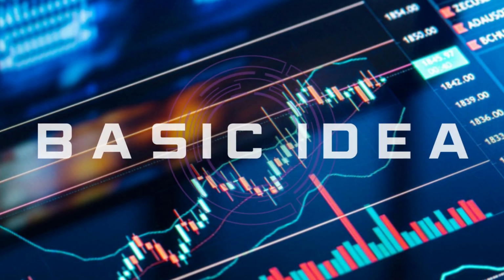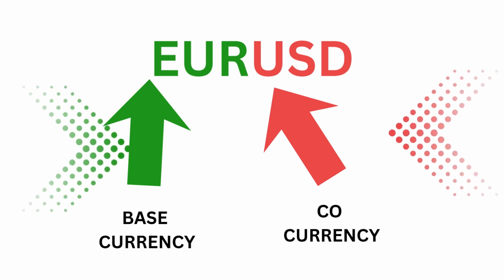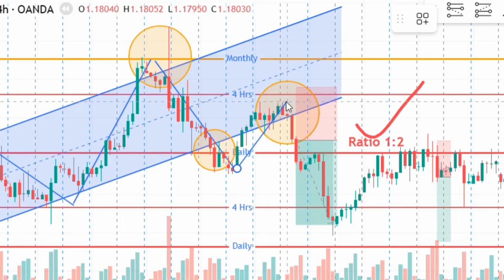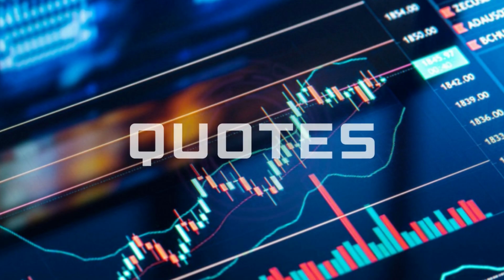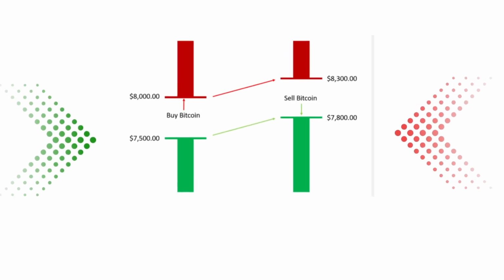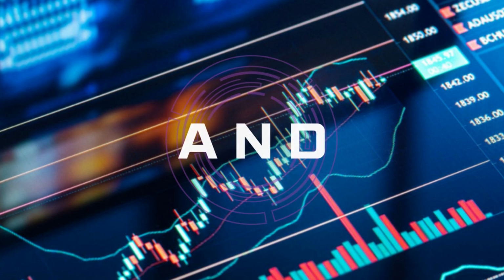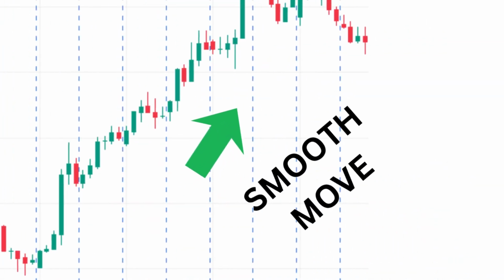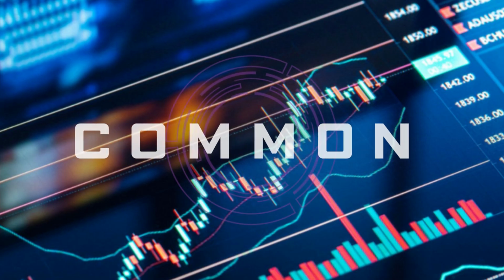Forex Trading for Beginners | Currency Pairs Explained Simply (Book Review + Full Training)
Welcome back to TheRockFXHub!
I’m Peter The Rock, and this is Module 1, Video 2 in our Forex Beginners Training Series — a deep dive into Currency Pairs Explained.

In this session, we explore one of the most important building blocks of Forex trading — how currency pairs work, how to read them, and why understanding them is essential before you ever risk real money.

This lesson is both a practical training and a book review based on Forex for Beginners: What You Need to Know to Get Started, and Everything in Between! by Anna Coulling.
Her insights form the backbone of this episode — helping you connect professional theory with real market application.

What currency pairs are and how they function in the global Forex market.

The difference between base and quote currencies, explained in everyday terms.

What the major, minor, and exotic pairs are — and which ones beginners should focus on.

How pips, spreads, and quotes affect your profit and risk.

Why each pair has its own personality (EUR/USD vs. GBP/JPY vs. AUD/USD).

The common beginner mistakes to avoid when trading pairs.

🌍 Global Market Focus

This series focuses on real-world Forex activity in the New York, London, and Australian trading sessions — the most active and liquid markets on Earth.
Examples throughout this lesson are based on those regions so you learn how major global flows shape daily price movement.

📘 Book Review Notes

Anna Coulling’s Forex for Beginners remains one of the clearest guides for new traders.
Her core message is simple but powerful:

“Don’t rush into the market until you truly understand what you’re trading.”

This video complements her teachings — explaining her framework visually so you can apply it in real time on your charts.

🧠 Key Takeaways

✅ Currency pairs always involve two sides — one bought, one sold.
✅ The U.S. dollar plays a major role in most global trades.
✅ Major pairs (EUR/USD, GBP/USD, USD/JPY) are best for beginners.
✅ Pips measure price movement; spreads are your cost of entry.
✅ Understanding time zones and liquidity gives you the trader’s edge.

Forex and CFD trading carry a high level of risk and may not be suitable for all investors.
You may lose some or all of your invested capital.
Always do your own research and seek advice from a licensed financial professional before trading live markets.
TheRockFXHub and Peter The Rock are not financial advisors — this content is designed to educate, not to provide financial or investment advice.